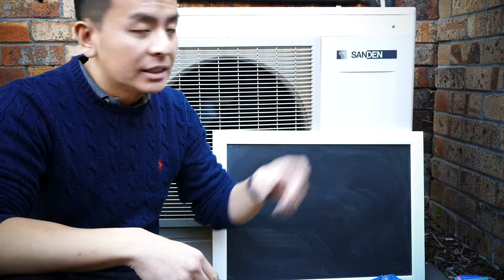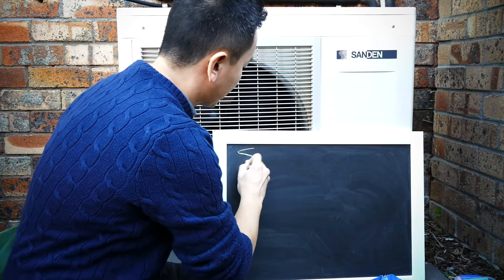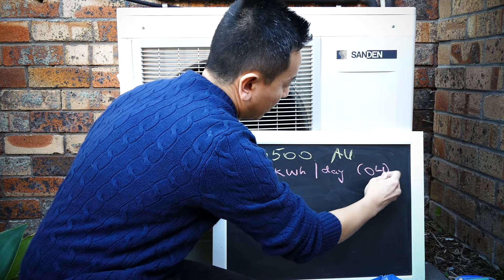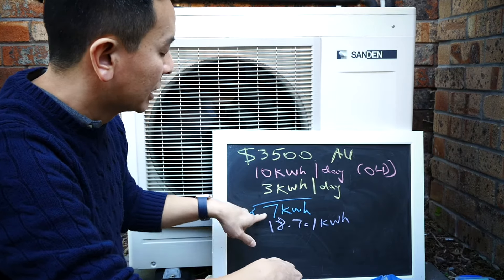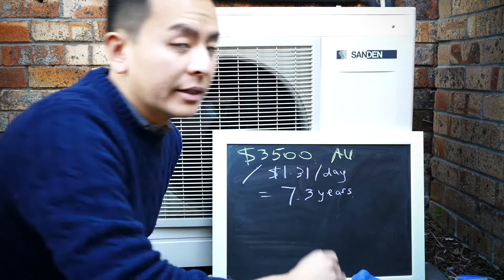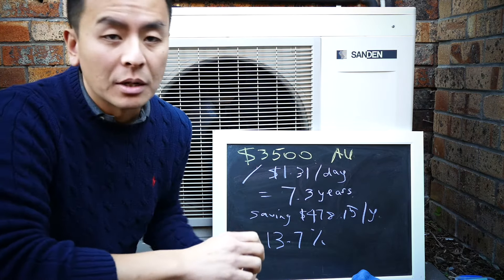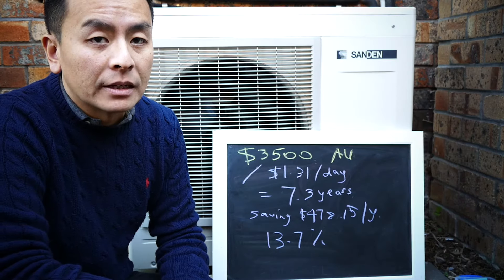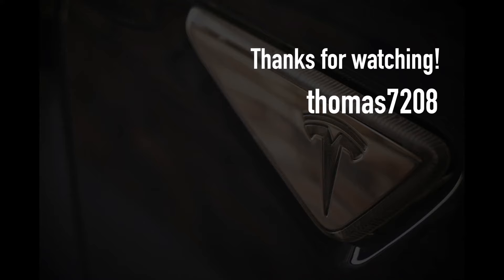Hot Water Review - Heat Pump (Payback & ROI)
Review of the Sanden Heat Pump including payback and return on initial investment.